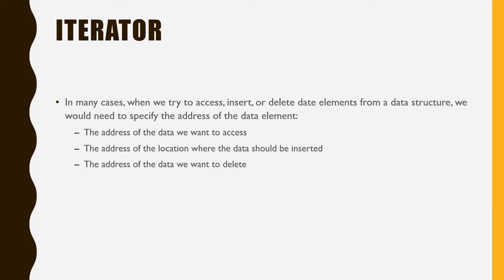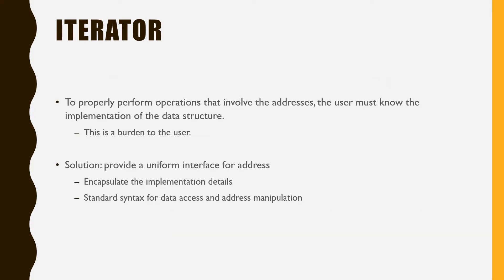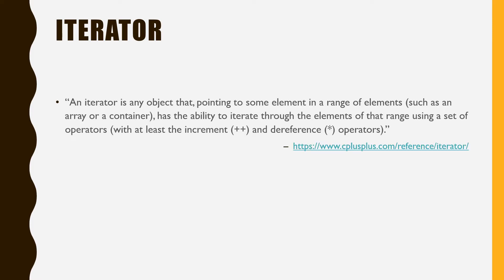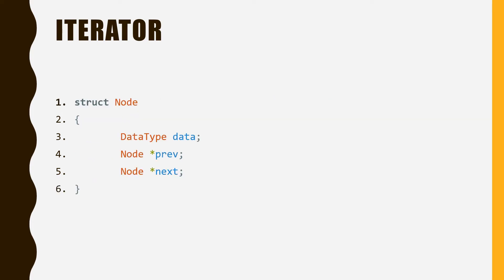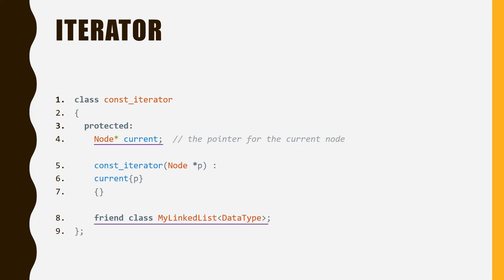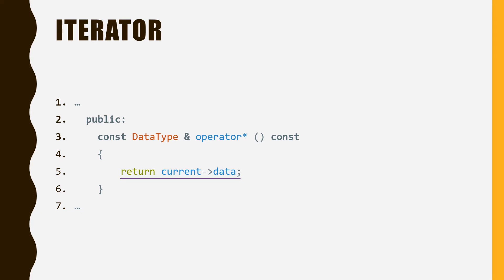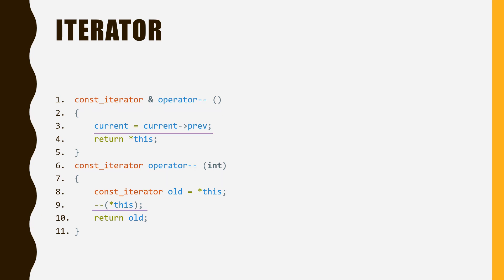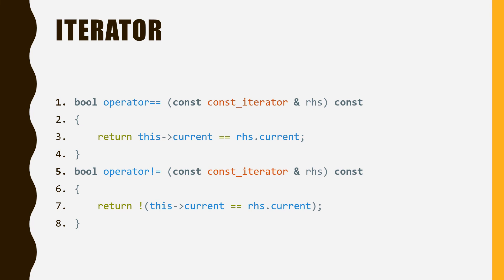Data Structures Module 2 Linked List Part 3 (Linked list and iterator)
In this video, we will discuss the basic idea of iterator and implementation of array and linked list iterators.